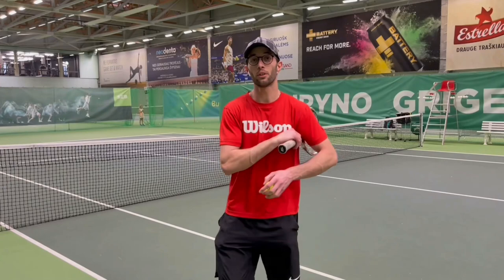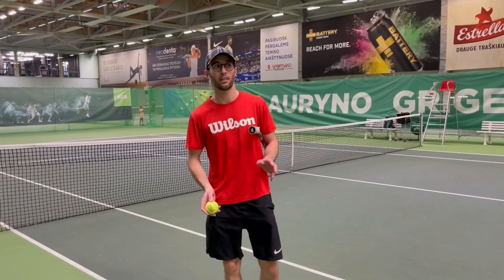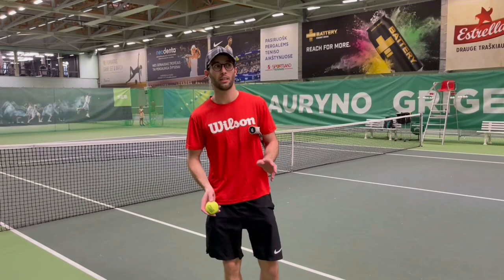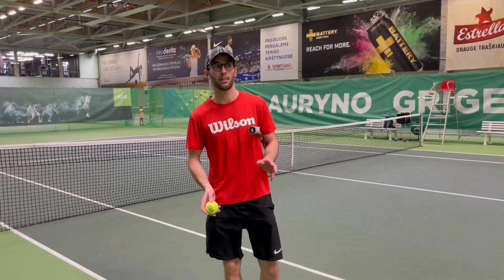Super Basic Exercises For Tennis Kids Beginners (Do It Anywhere)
Play Tennis At Home or Anywhere Else with Your Kid! Teach him the basics even if you don’t play tennis you can teach this basics and have fun together!

- Show Your Support to My Channel -

(Also available in Portuguese)
✍️ If you've read the book in portuguese, share your thoughts

🎾 Hey, I'm Filipe Teixeira, a Pro Tennis Coach, YouTuber, and Writer from Portugal, now based in Vilnius, Lithuania. This Channel is to help you start your online journey and succeed!